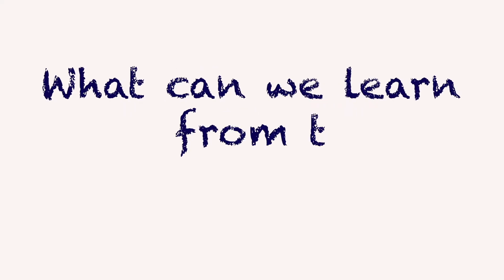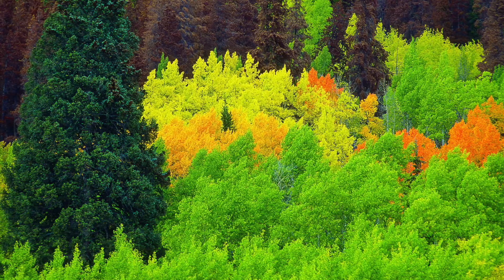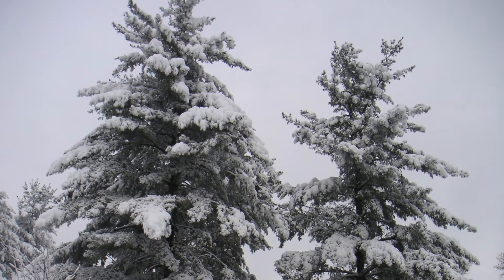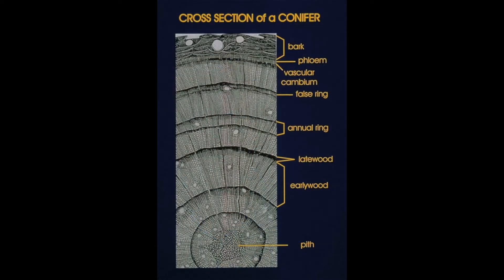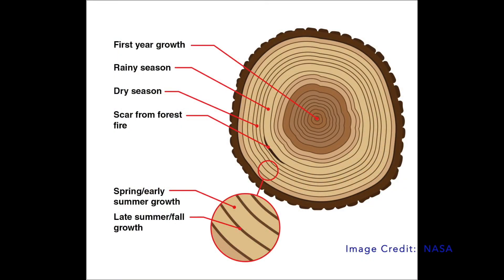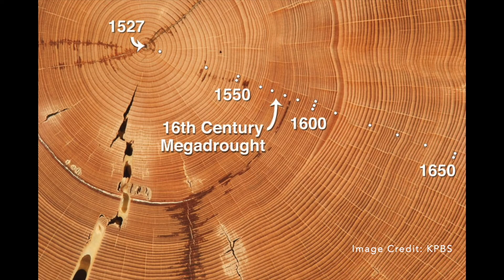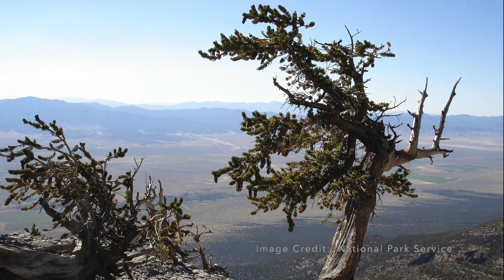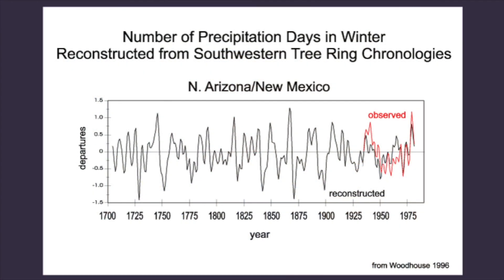Ask A Scientist - What do we learn from tree rings?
NOAA National Centers for Environmental Information (NCEI) Paleoclimate Scientist Bruce Bauer explains why studying tree rings is important, and the wonderful things we can learn from them.